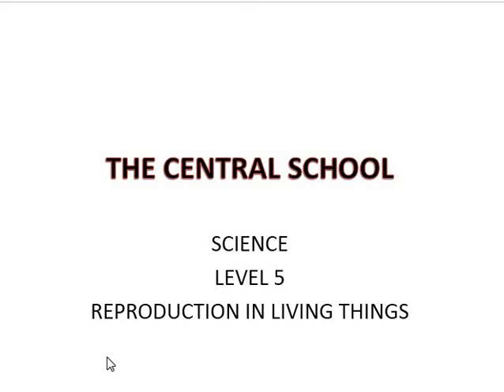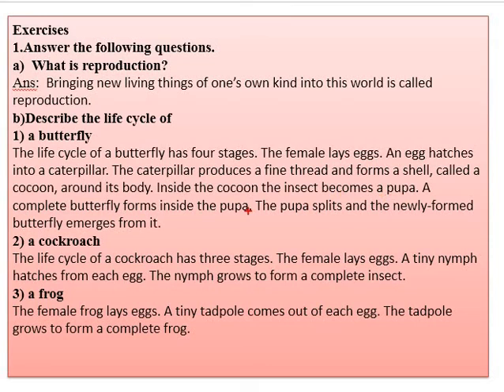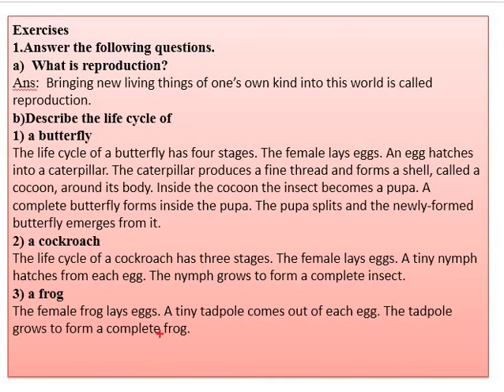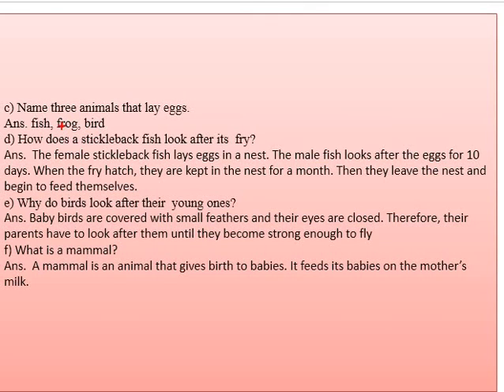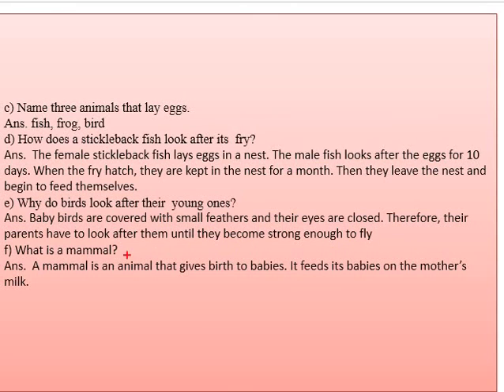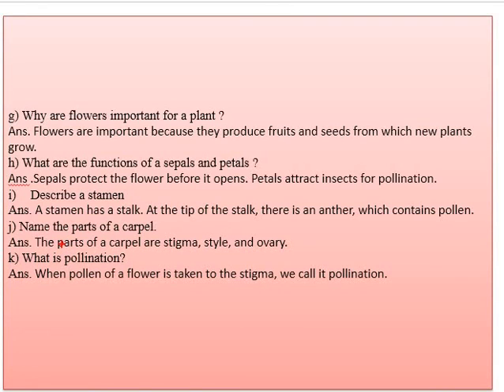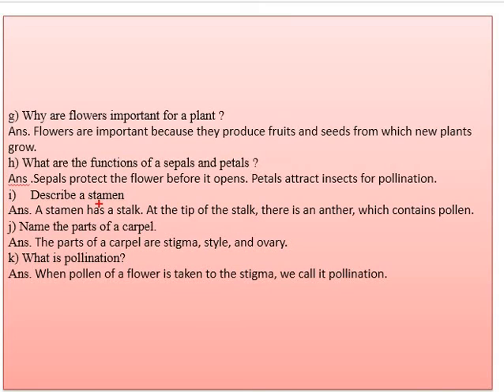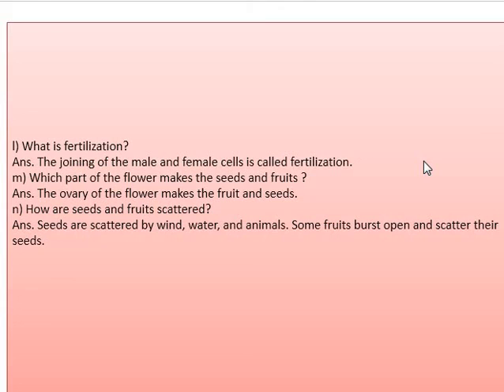Level 5 II science II Unit 2 II Exercise Question/Answers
Dear students This video is about the level 5 science .Please Click the link below for the video you can complete your assignment after watching the video for more assistance please feel free to call